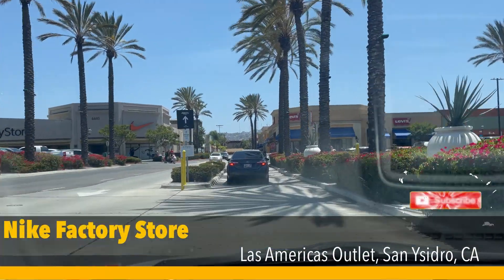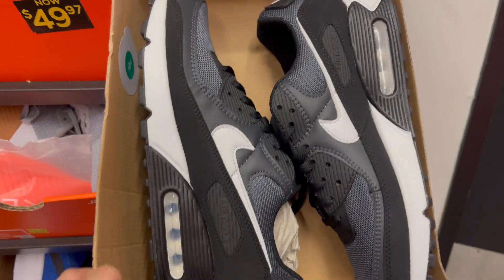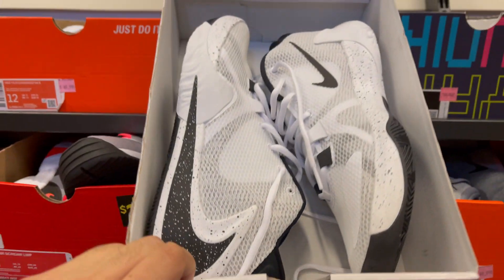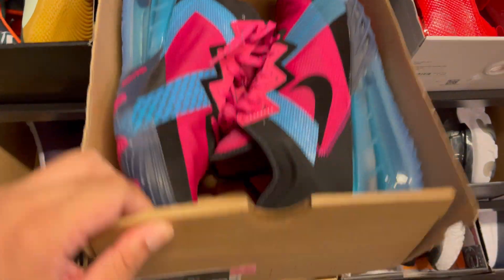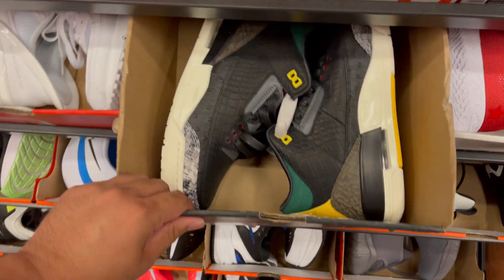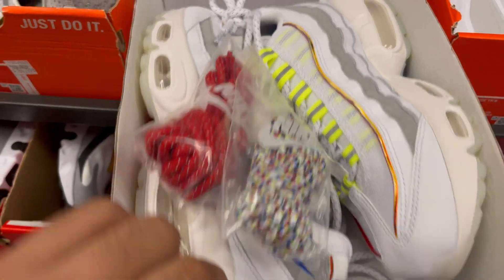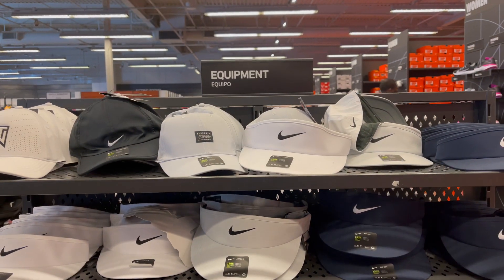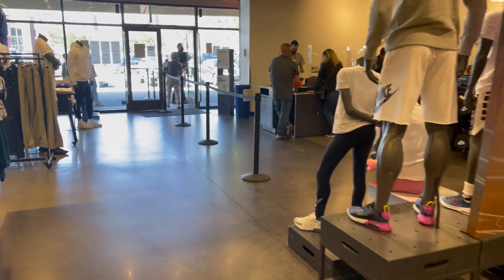Nike Factory Store Las Americas Vlog Social Status Jordan 6's and AJ 1 Mid and gems at the hash wall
Back at it with the vlog at the San Ysidro Nike Factory Outlet Store - alittle over 2 weeks since my last visit and vlog.  Some Air Jordan's in the store  (retail price)  but no other additional discounts like on the clearance rack like last time.

I release  Nike Vlog Outlet, Sneaker Store quick videos and everything in between.